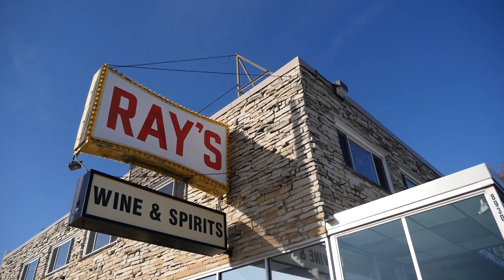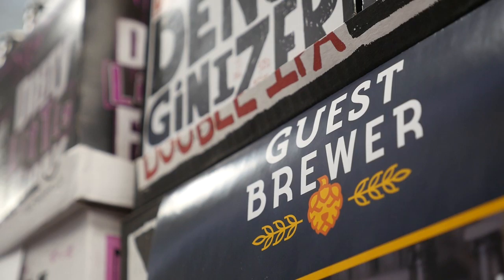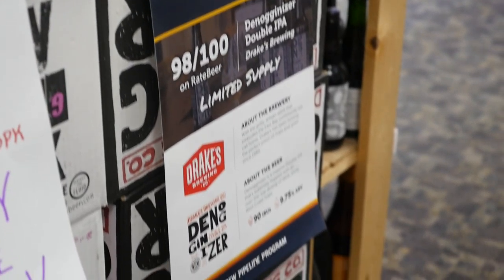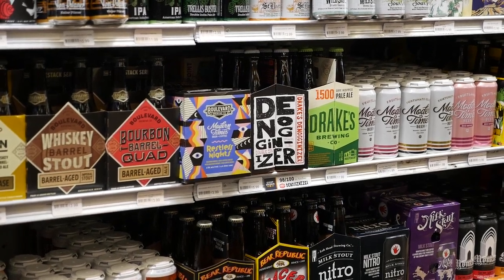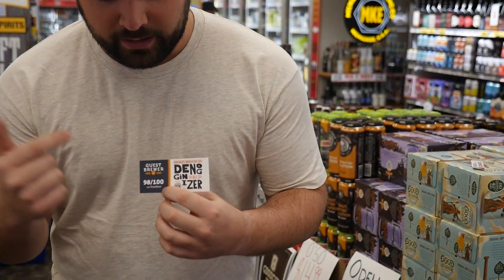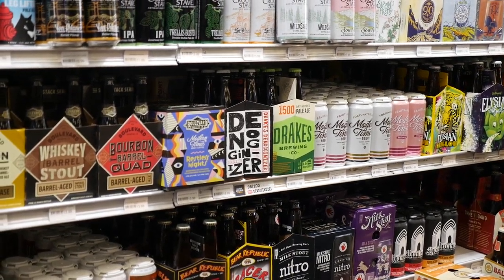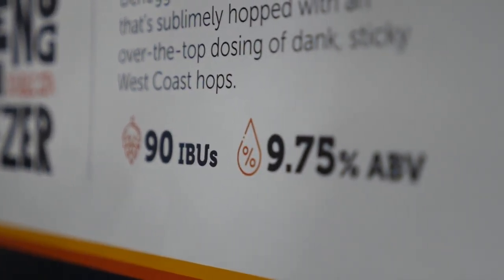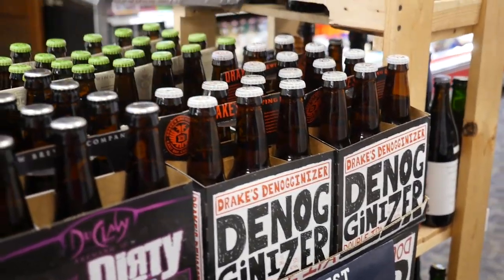Guest Brewer Marketing Materials how-to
This video will give you a short description on how to use the Guest Brewer marketing materials provided by Brew Pipeline.